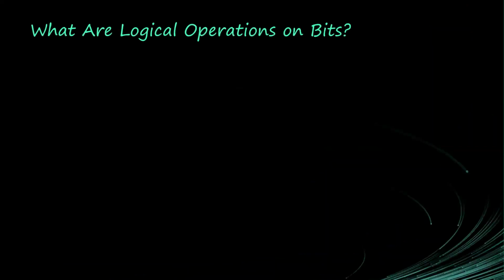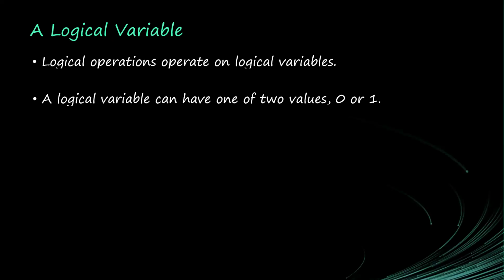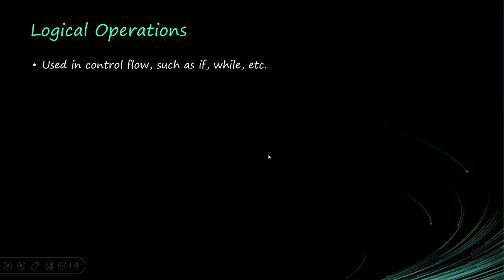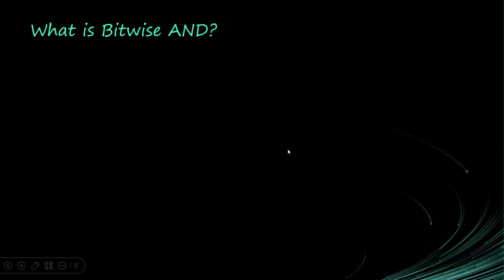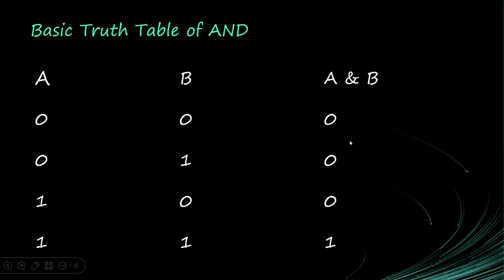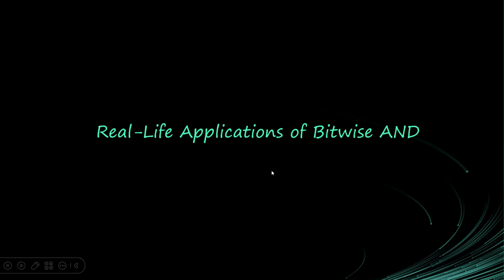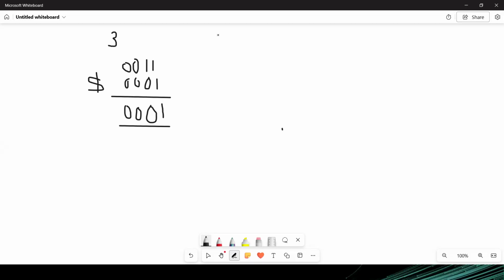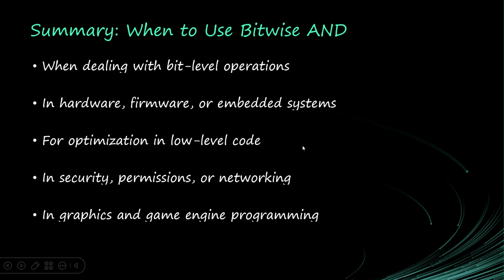Bitwise And Operation